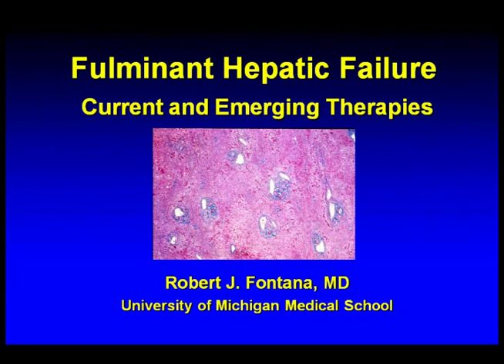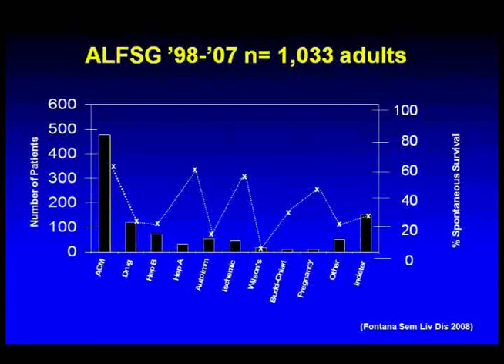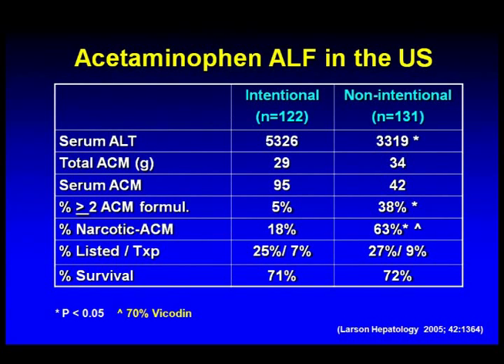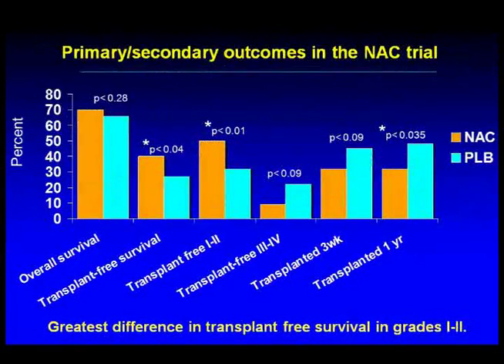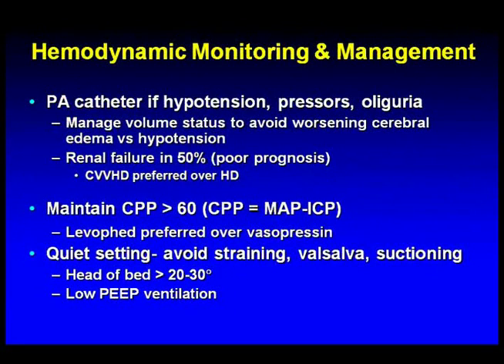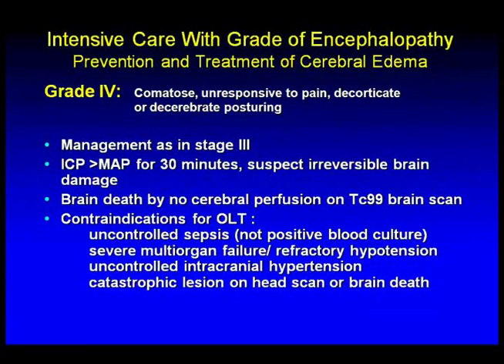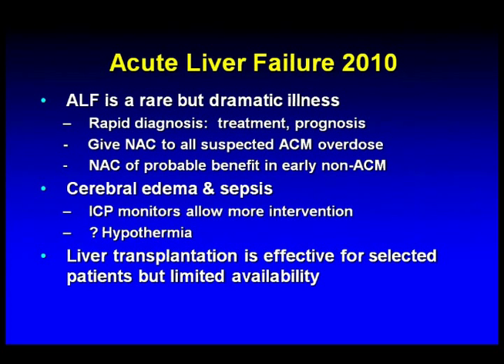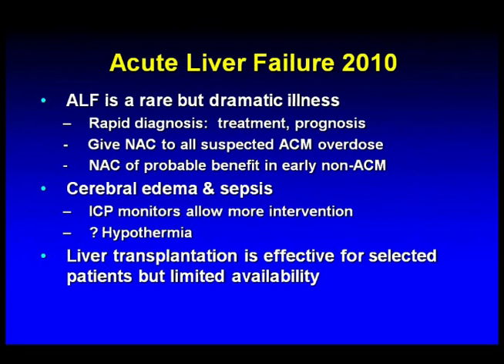Fulminant Hepatic Failure Current and Emerging Therapies